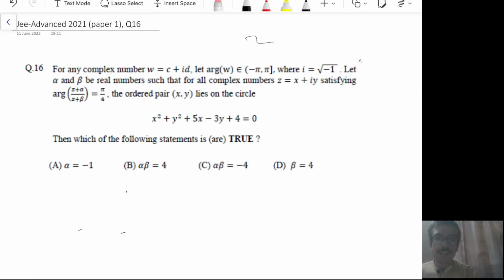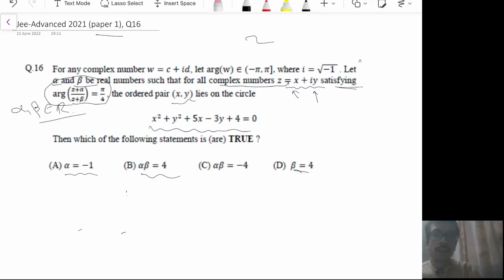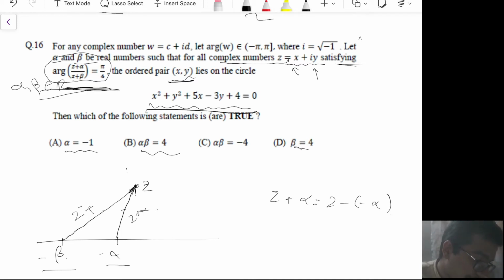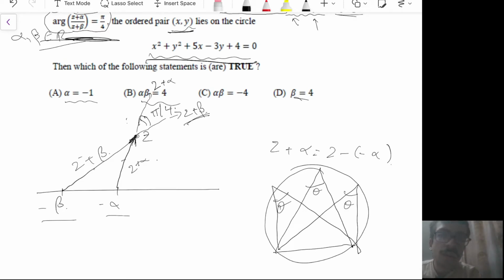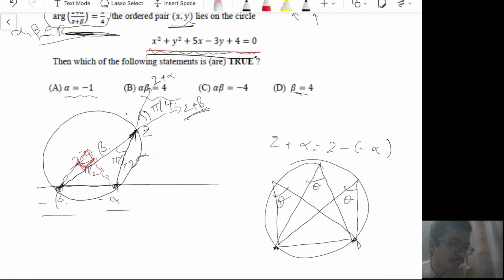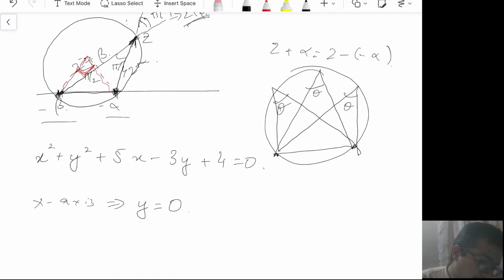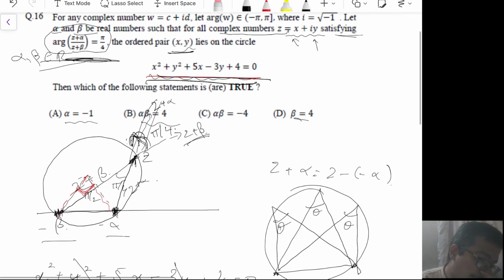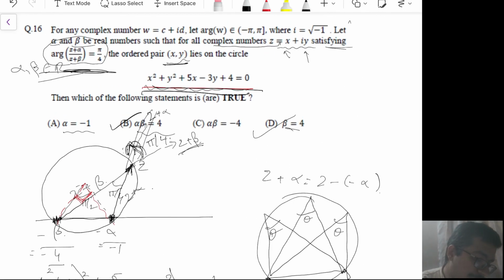Complex Numbers: JEE Advanced 2021 Paper 1 Maths Q16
JEE Advanced 2021 Paper 1 Maths Q16

For any complex number w = c + id, let arg(w) ∈ (-π, π], where i = √-1 . Let α and β be real numbers such that for all complex numbers z = x + iy satisfying arg(z+α)/(z+β) = π/4, the ordered pair (x, y) lies on the circle x2 + y2 + 5x - 3y + 4 = 0. Then which of the following statements is (are) TRUE?

    a. α = -1
    b. αβ = 4
    c. αβ = -4
    d. β = 4